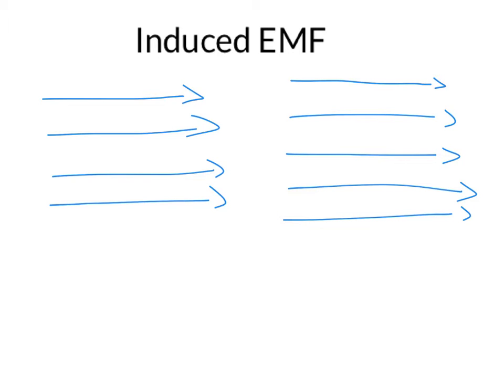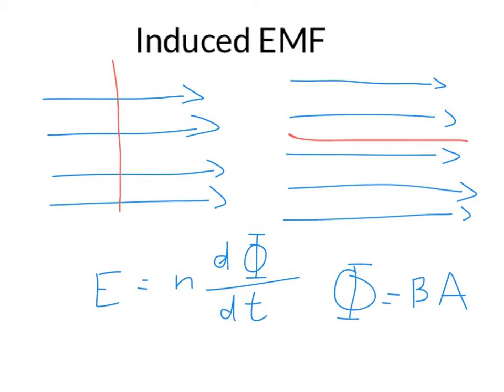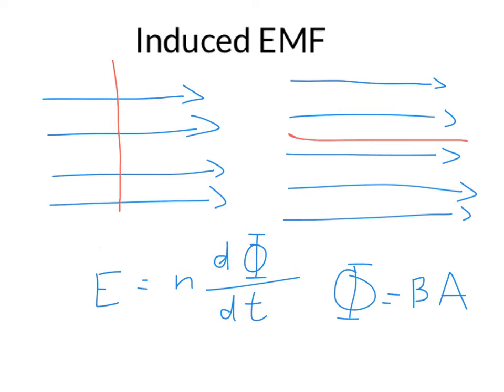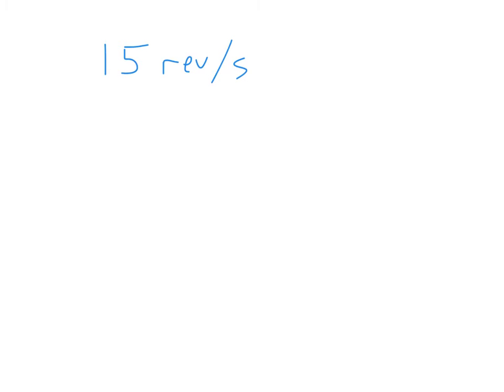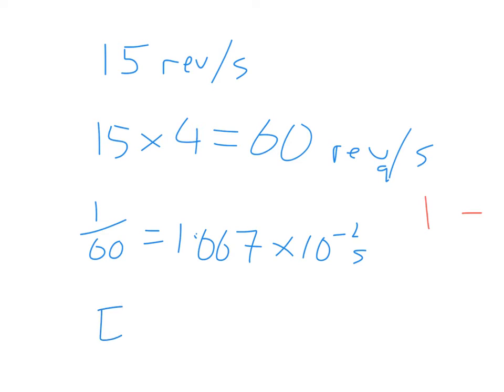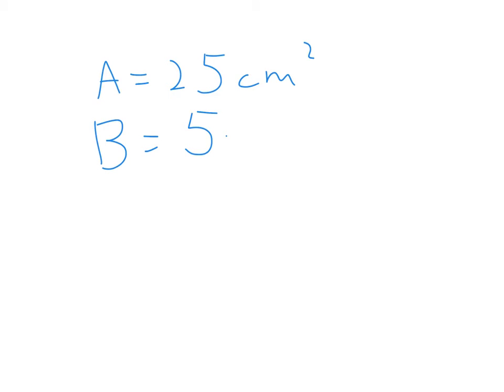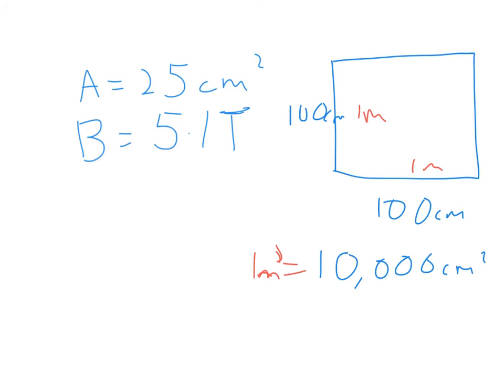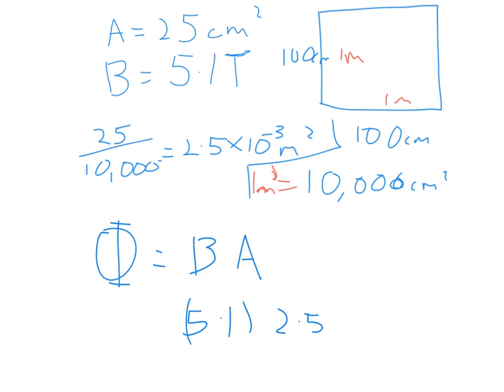Induced EMF Question